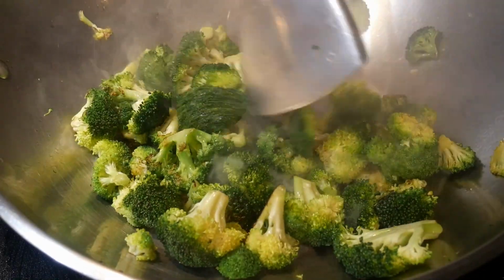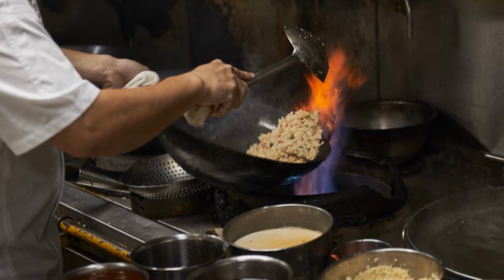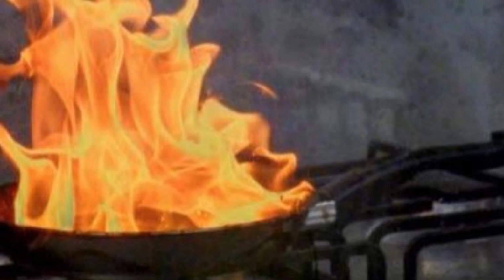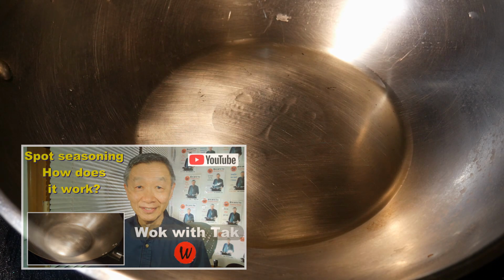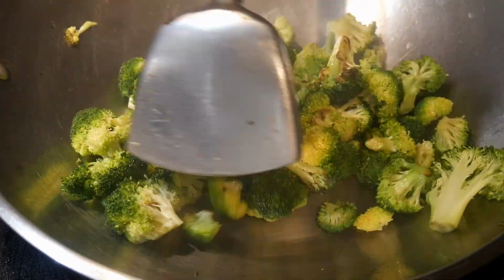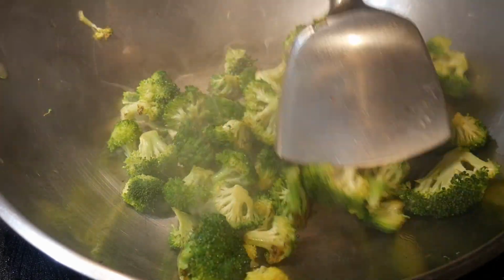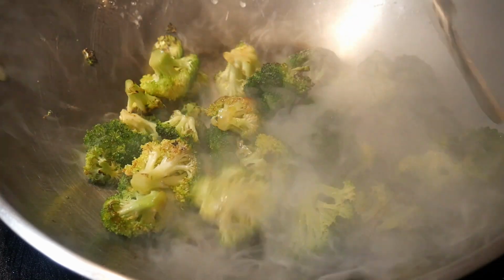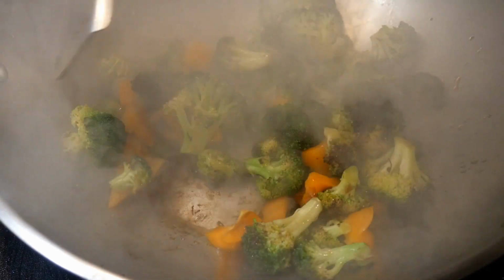Achieving WOK HEI in BROCCOLI Stir-fry in the Home Kitchen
Mary's husband never liked vegetables for most of his life, and the only vegetable that he liked was broccoli cooked lightly on the grill with slightly charring and a light smoky flavor. When they were in San Francisco Chinatown, they ordered a chicken and broccoli dish and were surprised by how much Mary's husband enjoyed the broccoli, which had many characteristics of grilled broccoli. Mary learned from the server, who was also the owner, that this was due to wok hei. Mary was intrigued and wrote to me afterward about how to create wok hei in her home kitchen.
In a previous video I defined and described the characteristics of wok hei. There are three principles in creating wok hei: Maillard reaction, caramelization, and charring. In a commercial kitchen, this could be done by briefly applying a flame to induce caramelization and charring. When it comes to home kitchens, this approach is impractical and often infeasible. My cousin Marge found a way to achieve wok hei in a different way using a conventional kitchen stove without all the fire and smoke. I now could achieve wok hei on my glass top electric stove. As the saying goes "There are many roads to Rome," there are certainly many ways to achieve wok hei. The method that I described in this video is only one of possible ways to reach this elusive goal.
Mary's husband learned this method to cook the broccoli with wok hei, and he continues to improve the cooking methods and to create a broccoli dish exactly how he likes it. Mary told me that he is practicing flavor chasing of my FAST Cooking System. He started to use this method to cook other vegetables, such as cauliflowers, Brussel sprouts, asparagus, carrots, onions, etc. He discovered flavors in vegetables that he had never known before. This is an example of template-based cooking at its best. Through this new cooking approach, Mary's husband is doing something that Mary never thought was possible, for him to change from hating vegetables to loving vegetables. Wok hei has done its job!